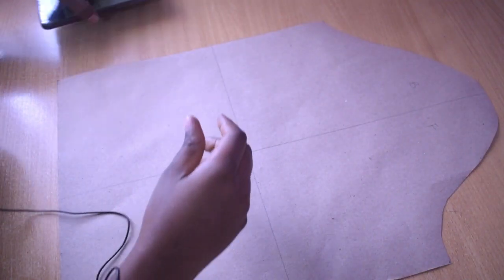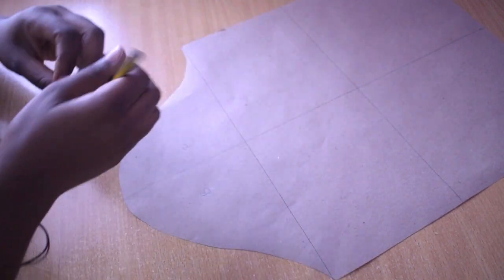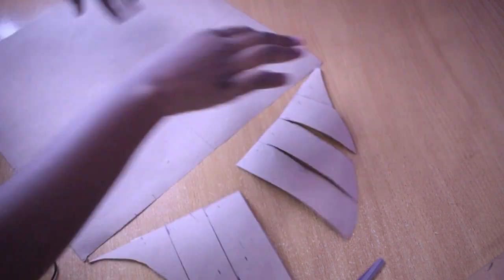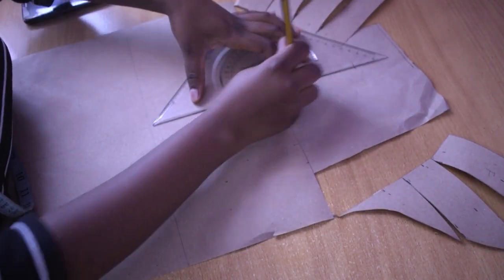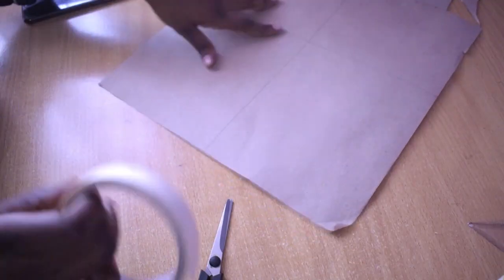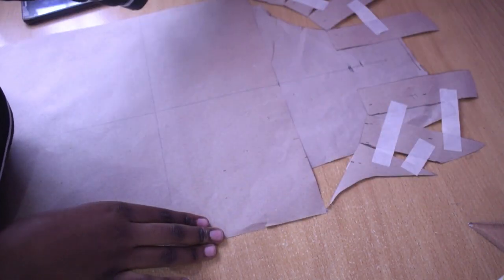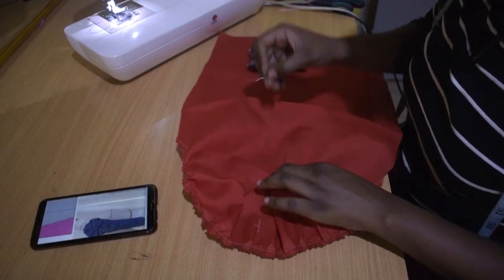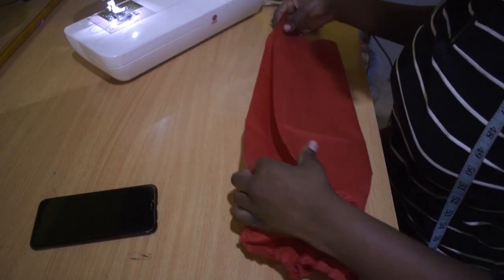How To Make A Knotted Sleeve Design//Pattern Drafting,Cutting And Stitching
How to make/draft,cut and stitch a knotted sleeve design.